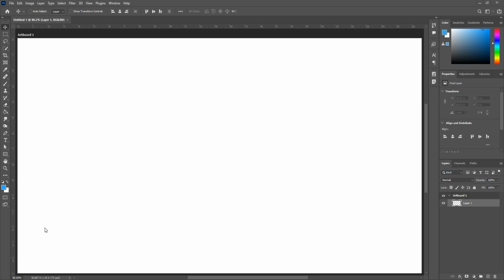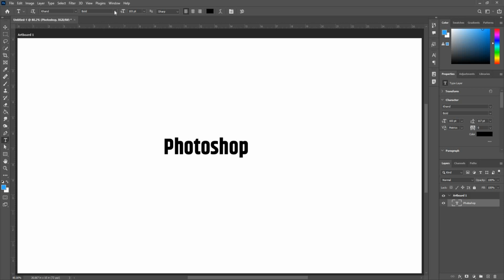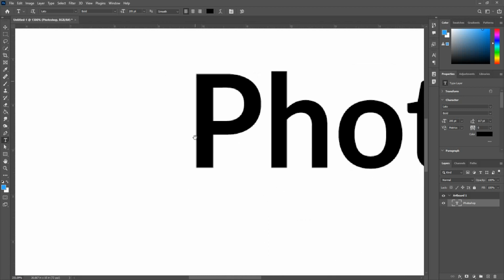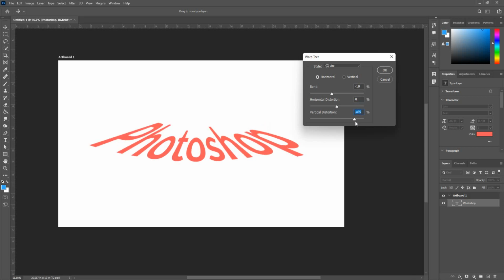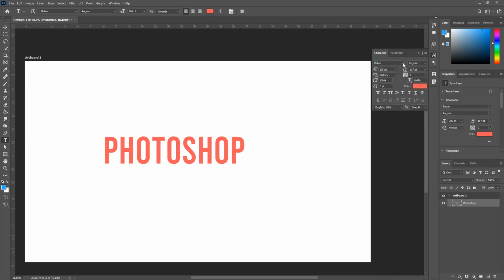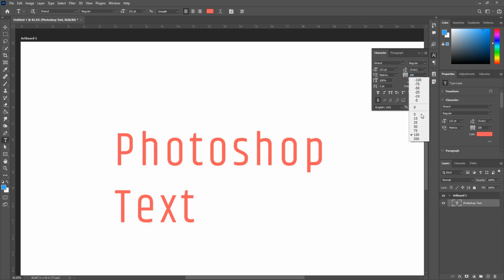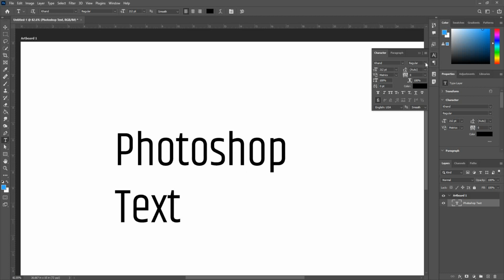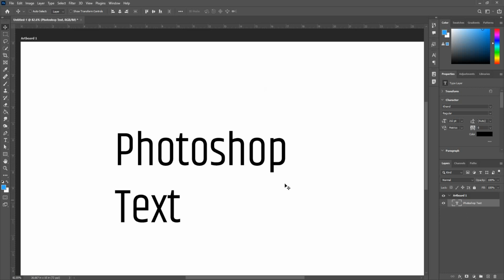Creating & Modifying Text in Adobe Photoshop